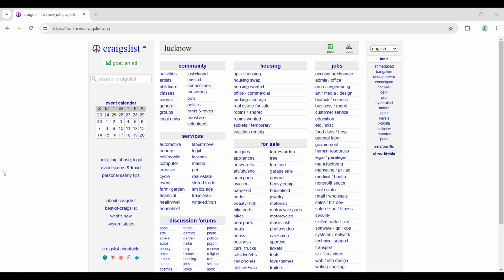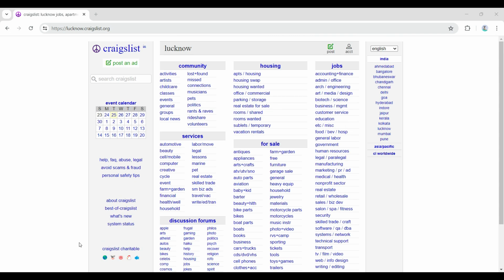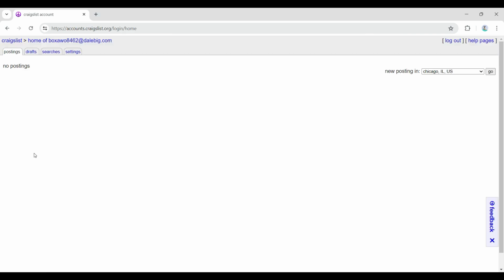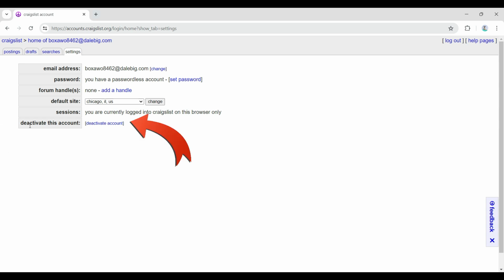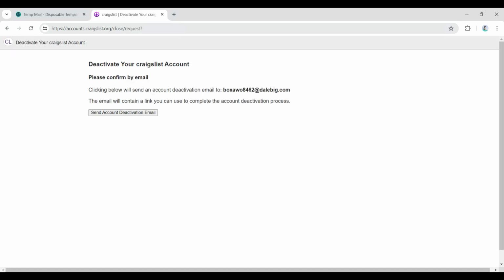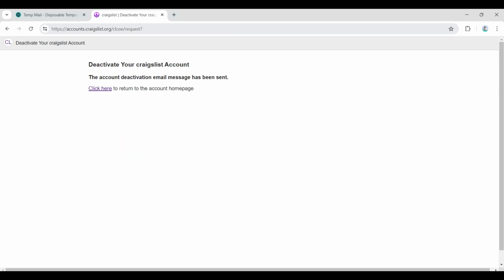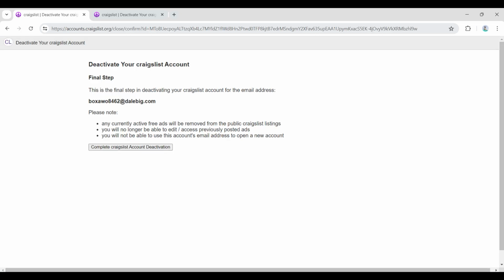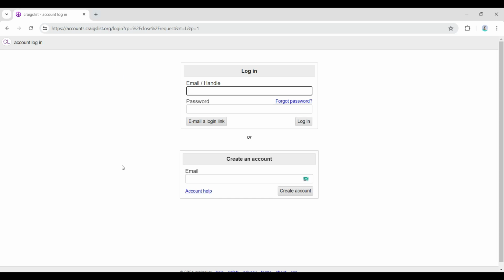How to Delete Craigslist Account 2024 (EASY!!)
In this video, I'll show you how to delete your Craigslist account step-by-step. We'll start by logging into your account and navigating to the account settings. From there, I'll guide you through finding the option to delete your account and confirm your decision. By the end of this video, you'll know exactly how to remove your Craigslist account permanently.